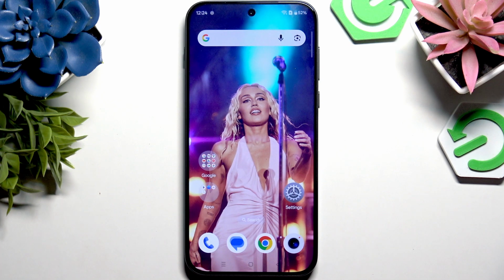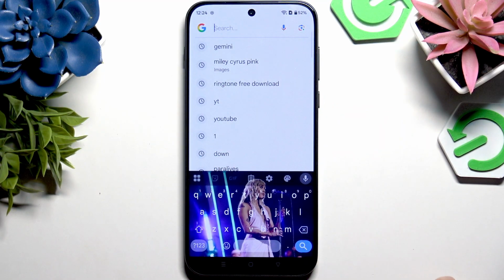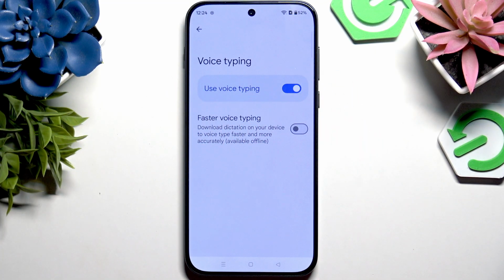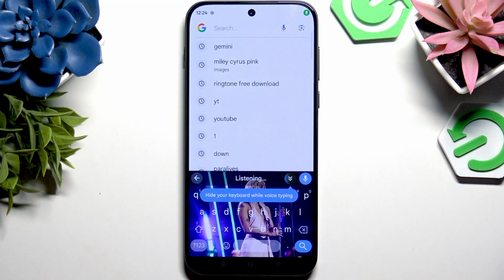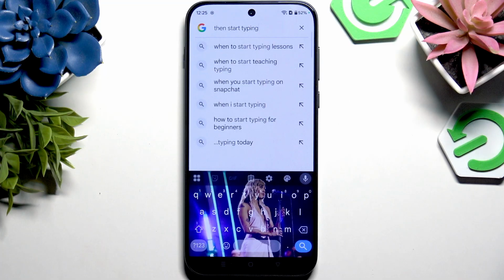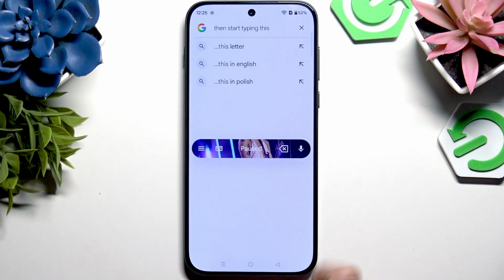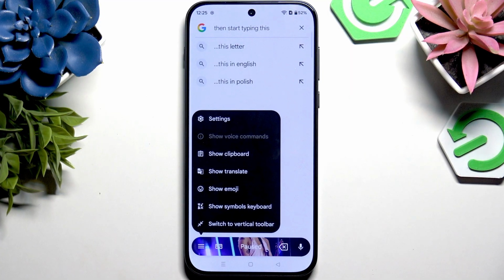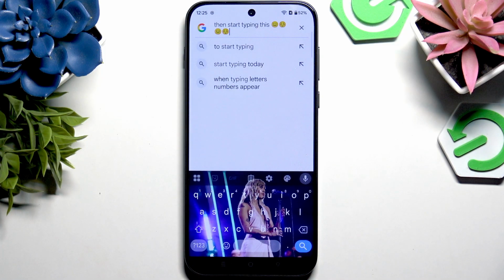OnePlus Nord 6 – How to Turn On and Use Voice Typing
In this video I show how to turn on and use Voice Typing on the OnePlus Nord 6. You will learn how to open the keyboard, find the microphone icon, enable voice typing in keyboard settings, grant the "While using the app" microphone permission, start and pause dictation, and use the floating voice typing toolbar to delete text, move the toolbar, access emoji and return to the standard keyboard. These quick steps make typing faster and let you use speech-to-text hands free on your OnePlus Nord 6.

How to enable voice typing on OnePlus Nord 6?
How to use the OnePlus Nord 6 voice typing toolbar?
How to grant microphone permission for Voice Typing on OnePlus Nord 6?

0:00 Intro
0:11 Open keyboard & find microphone icon
0:23 Enable Voice Typing in keyboard settings & grant permission
0:43 Start voice typing and pause/stop dictation
0:59 Pin tiny icon to get the floating toolbar
1:17 Delete text and move the toolbar
1:31 Emoji options and close emoji keyboard
1:52 Return to standard keyboard & Outro